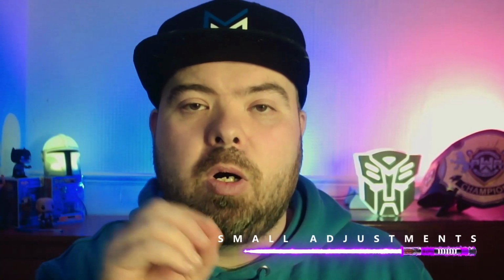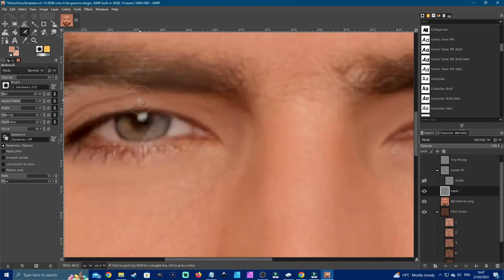5 Tips to MASSIVELY improve your face textures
Using these 5 Face Tips will definitely improve your game when creating CAWs in WWE2K23 and beyond.